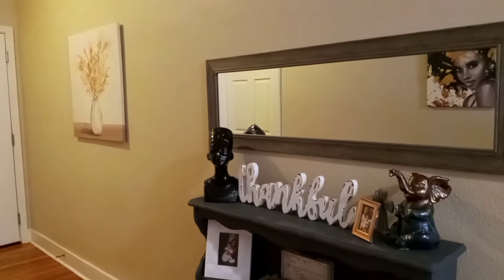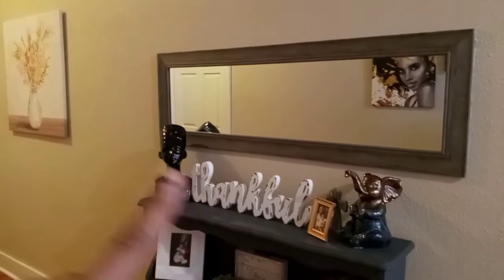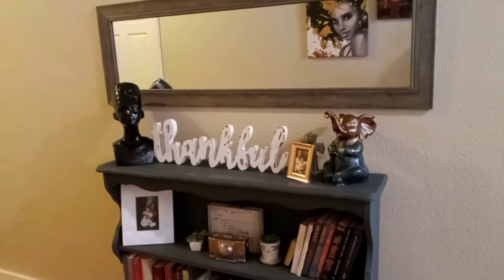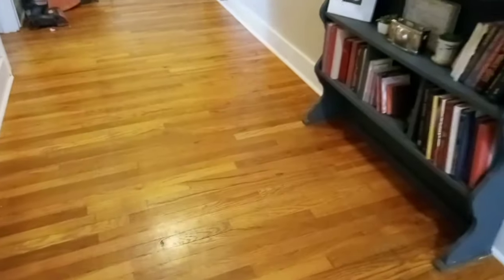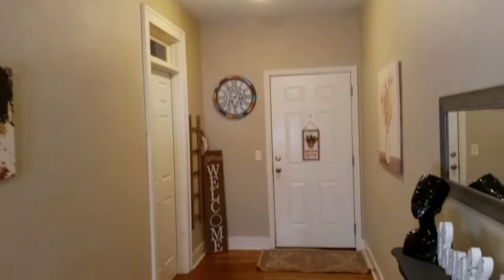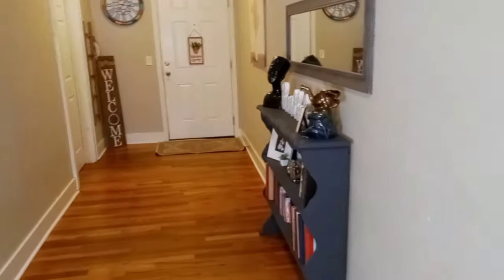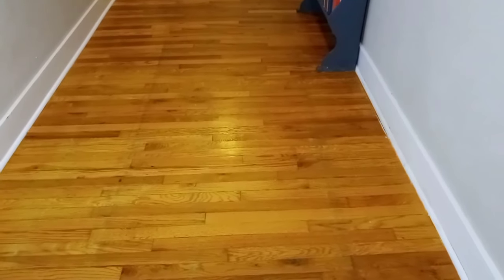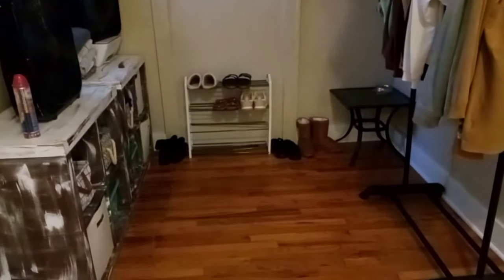WHOLE APARTMENT CLEAN WITH ME 2024/SPRING CLEANING APARTMENT CLEANWITHME/CleaningwithNeecee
Hi everyone 🤗 Today's video is my last spring#cleanwithme on my apartment for 2024 Every room except for the bedrooms were cleaned , So excited for that and I hope you can find some motivation with in this video to bring into your cleaning routine!